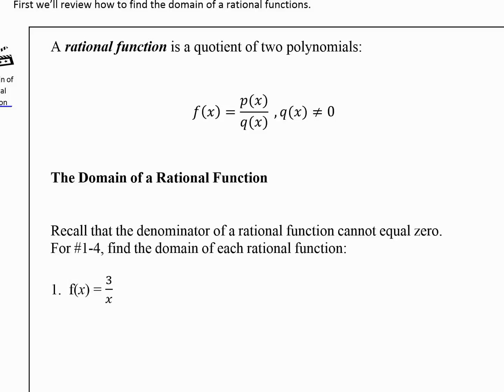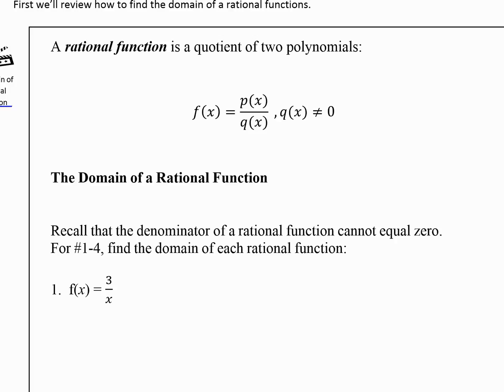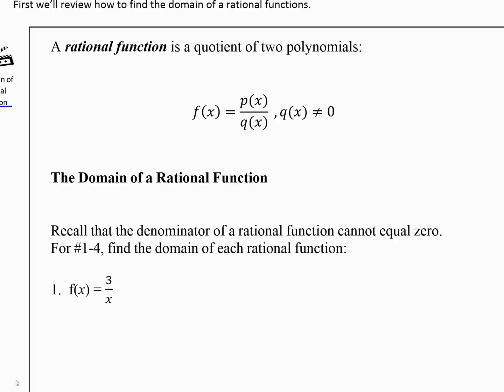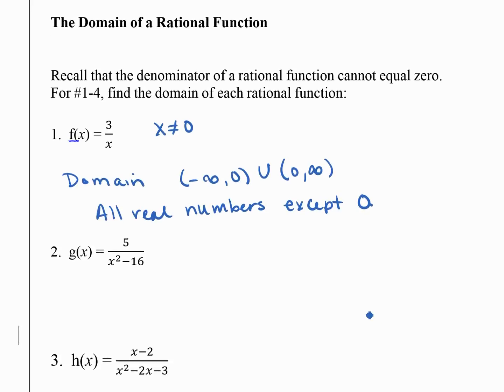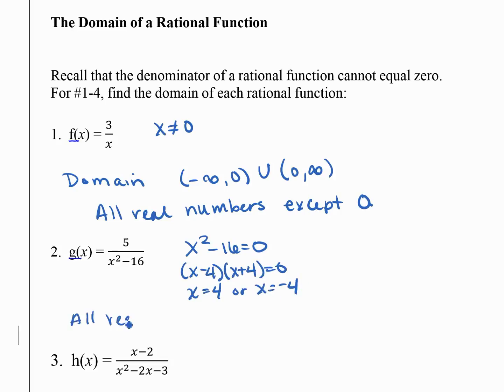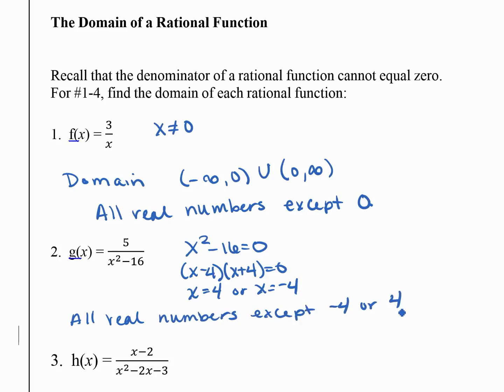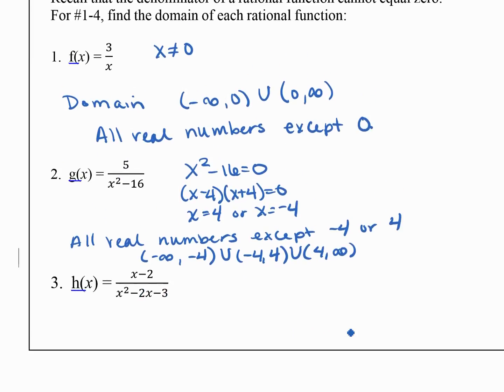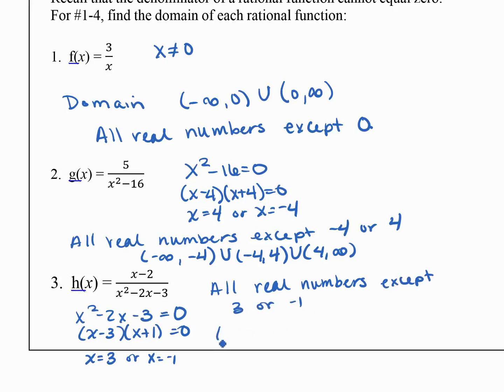domain of a rational function